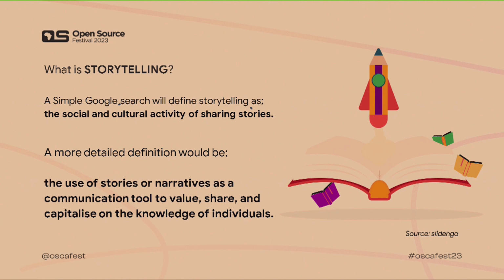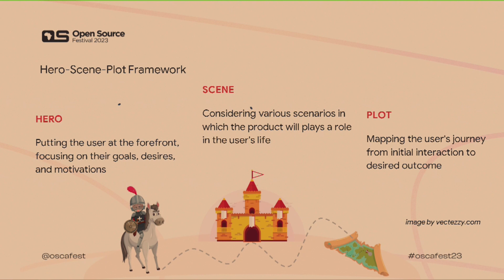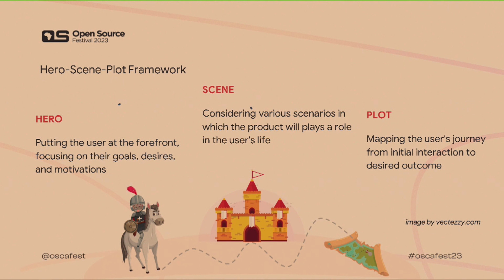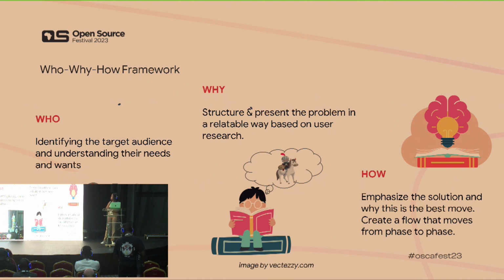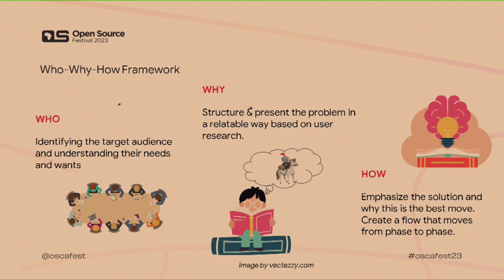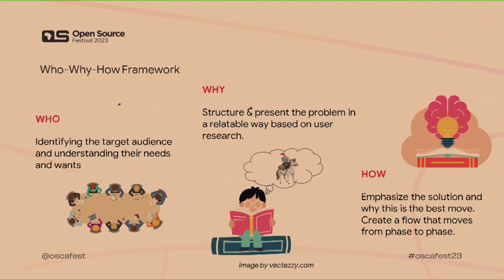Once Upon a Design: The Power of Storytelling - Okolo Enemona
Hello Junior & Mid- Designers👋,Join me as we unlock the power of storytelling in design. We will learn how to harness user stories and form a connection between product and user, structure of a story, and delivering work stakeholders understand and empathize with.